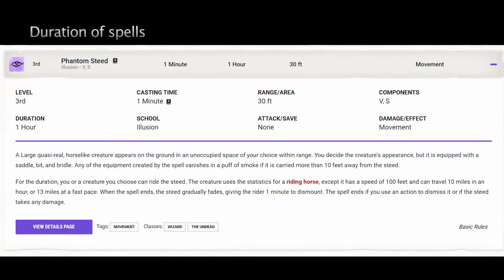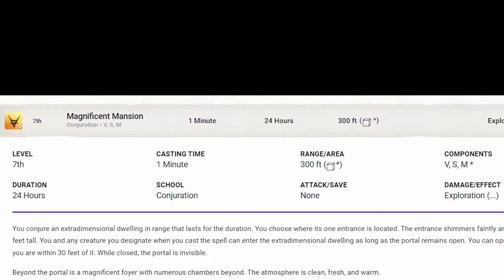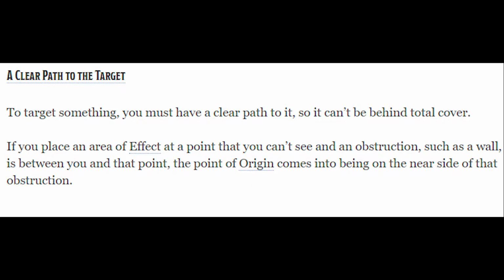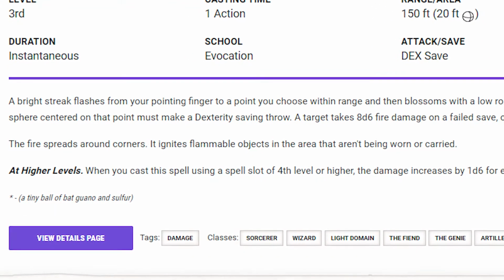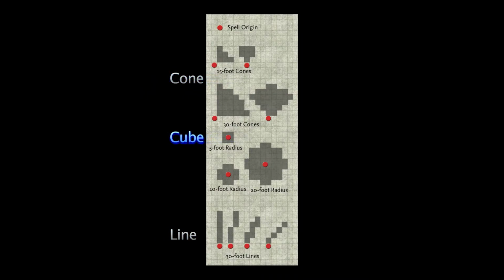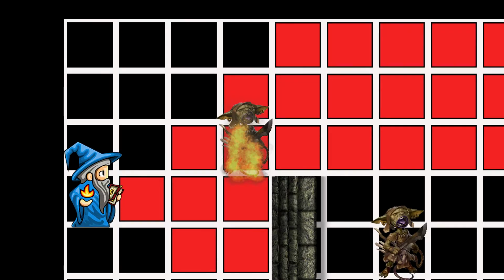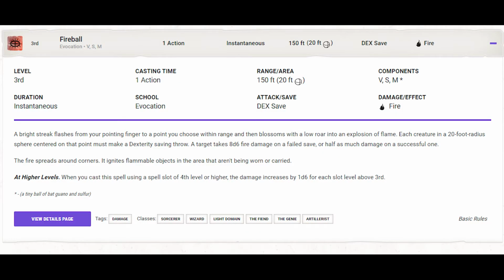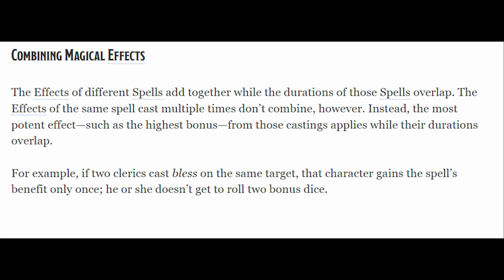D&D 5E: Basic Guide to Spells Part 2.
This DND 5E magic guide is a follow up to my previous D&D magic guide.
I talk about the duration of spells, Area of Effect, Combining Magic and some other things you should know when running a spellcaster in Dungeons and Dragons.